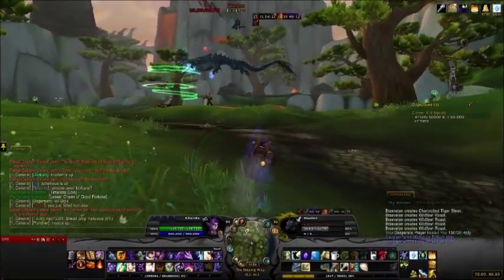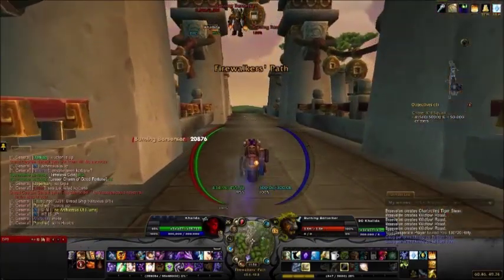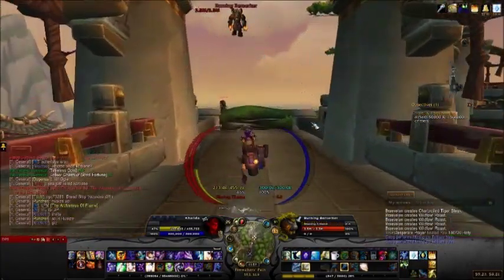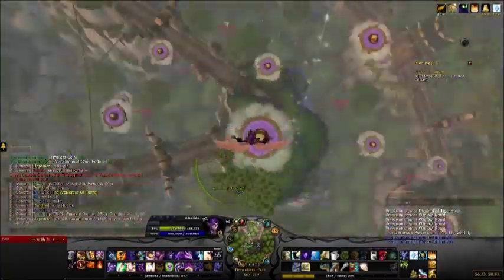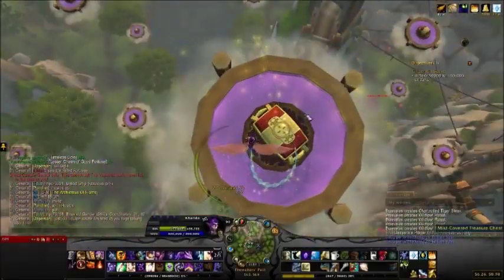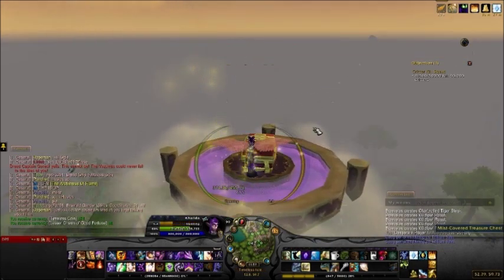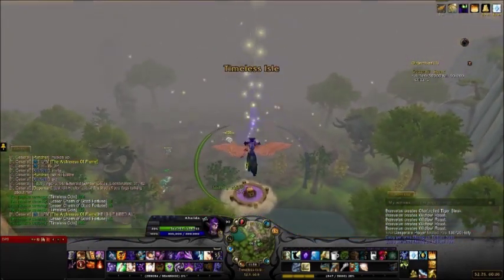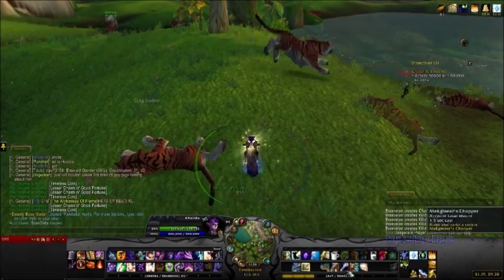Timeless Isle - Mist Covered Treasure Chest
Part 3 of Extreme Treasure Hunter Achievement